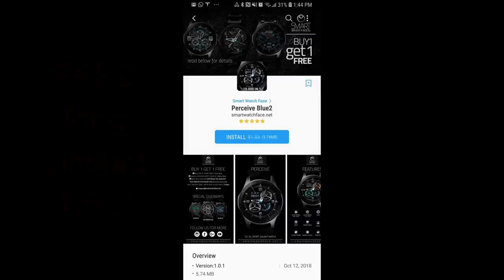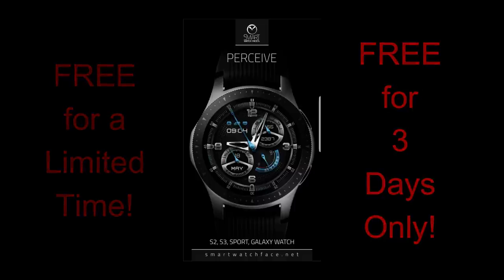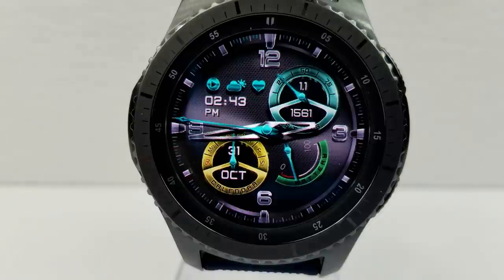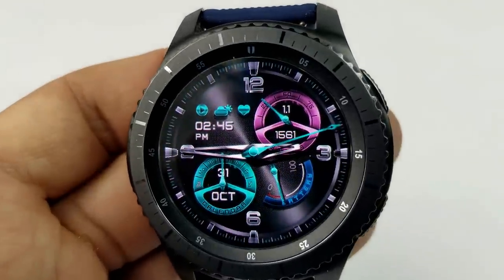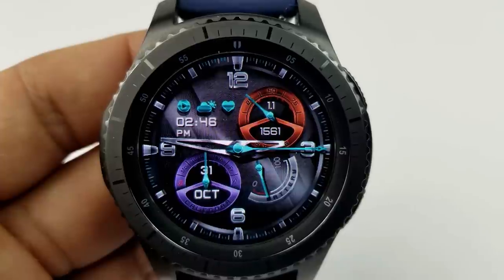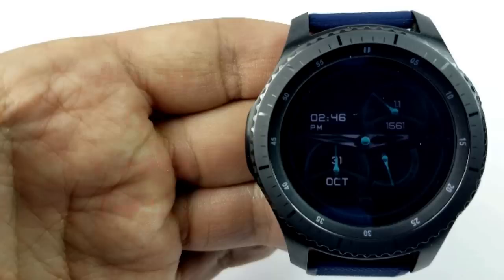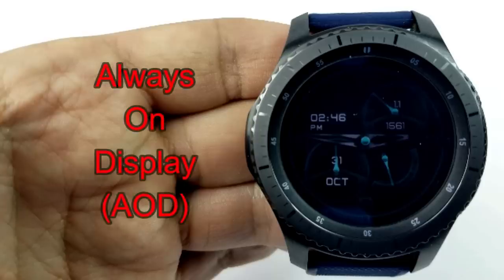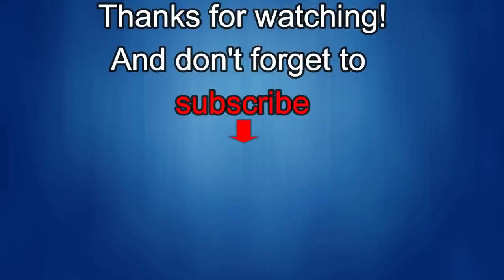*FREEBIE ALERT!* Samsung Galaxy Watch/Gear Watch Faces by Smartwatchface.net - Jibber Jab Reviews!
Perceive Blue2!